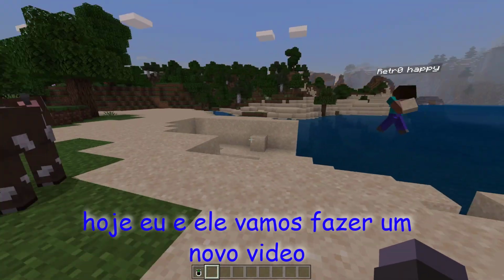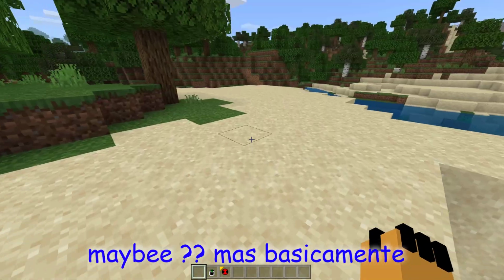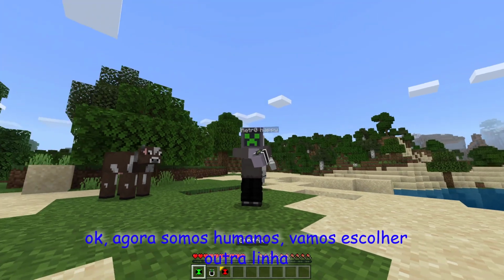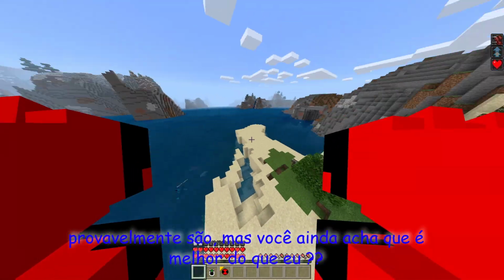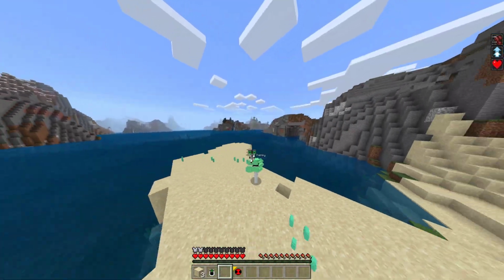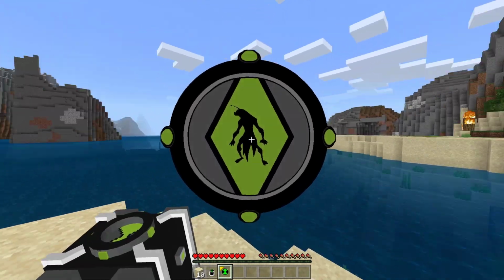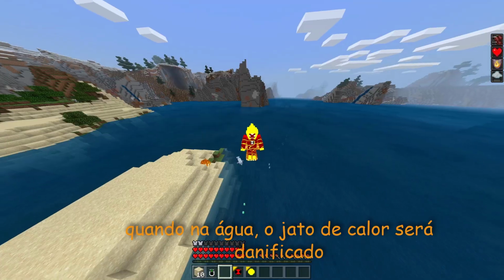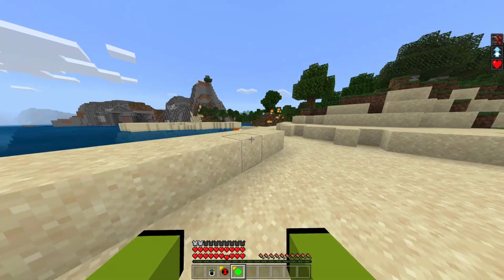Ben10 Add on, how to use the Omnitrix for Mcpe